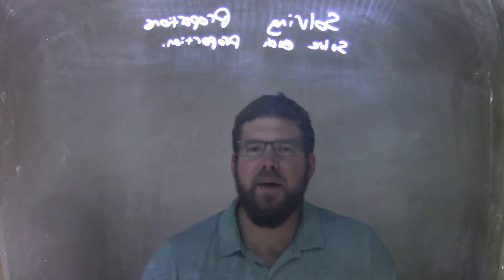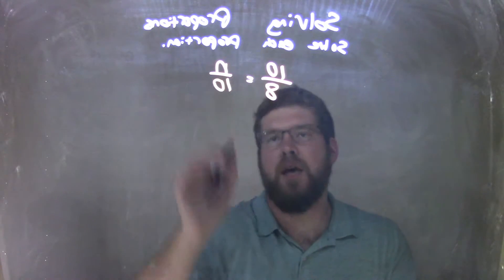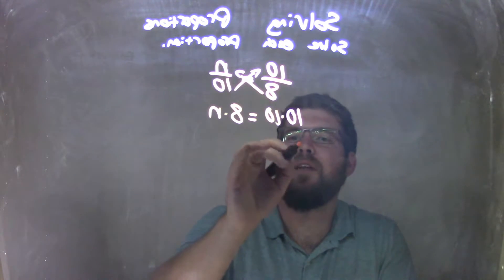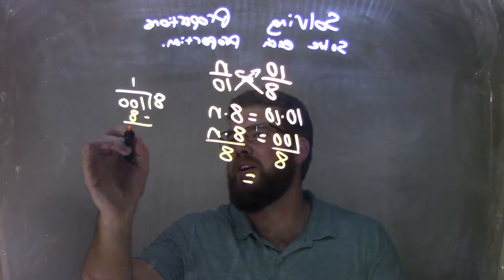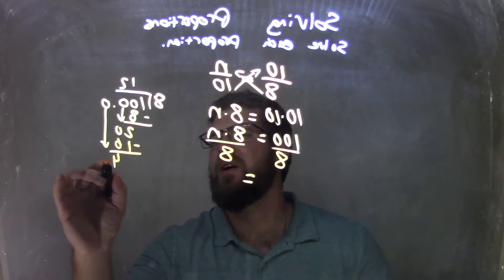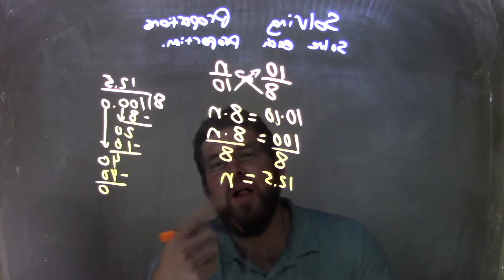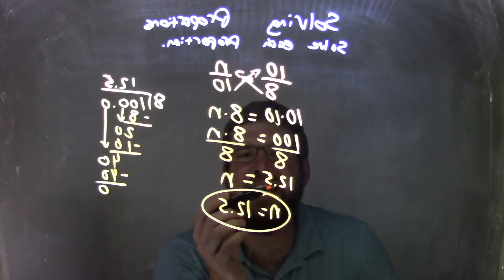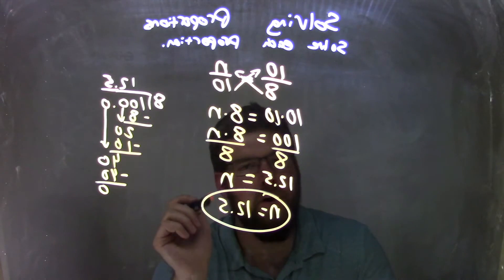Solve 10/8=n/10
Solving Proportions
10/8=n/10